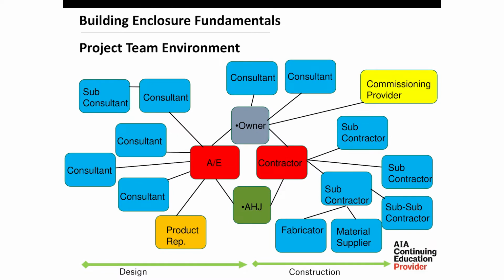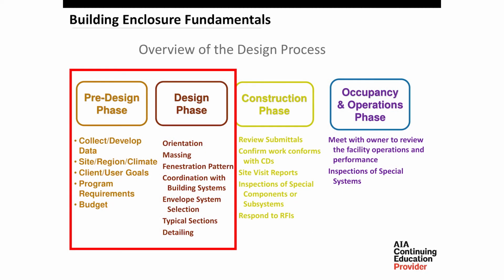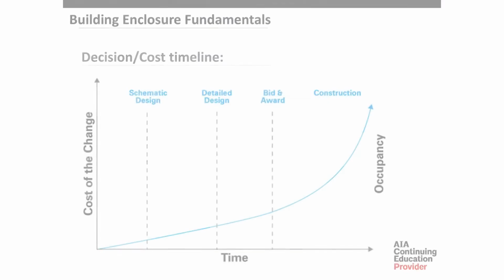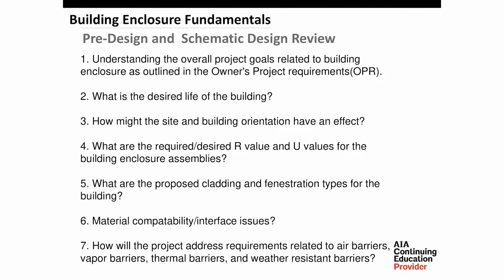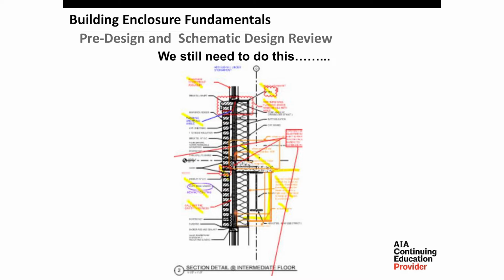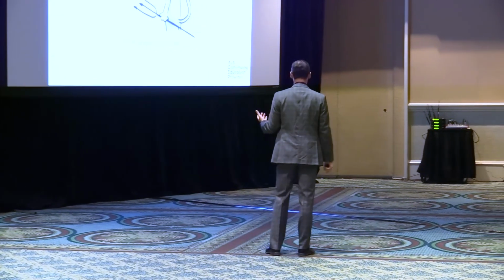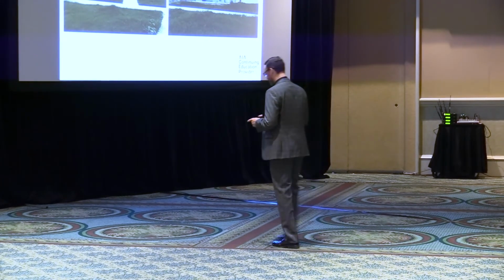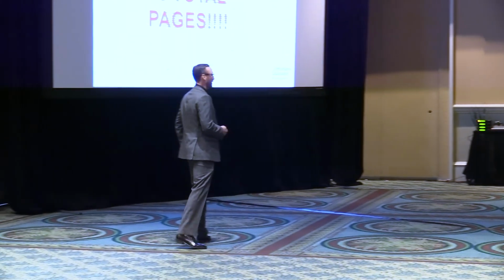Building Enclosure Fundamentals: Integrating Proper Building Enclosure Into the Design Process​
Presenter: Robert Barfield, AIA, NCARB, CCCA, BECxP, CxA+BE, Gresham Smith

Abstract:
Today’s large building projects are often lengthy and complex process that involves large teams of professionals in order to properly execute. Too often, even when building enclosure commissioning authorities or consulting is involved, the building enclosure is not properly integrated into the design process. Integrating proper building enclosure can often feel like an afterthought that leads to unnecessary design interactions and revisions. This presentation will seek to highlight a process by which the building enclosure commissioning authority or consultant can be integrated into the design process and provide timely recommendations and advice that enhances the quality of the project while incorporating all of the necessary and required aspects of building enclosure commissioning.

Save the Date for CxEnergy 2023 Conference & Expo, the premier event in commissioning, building technology, and energy management (May 2-5, Dallas/Ft. Worth, TX).